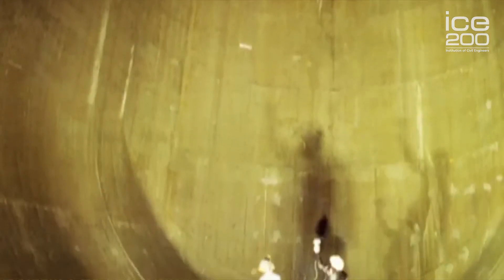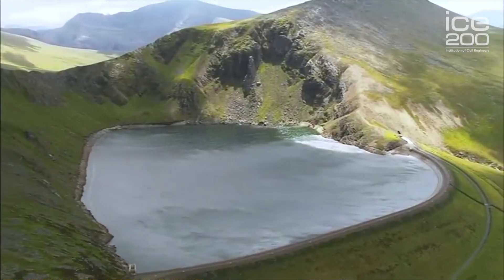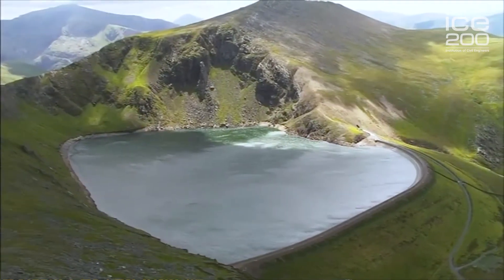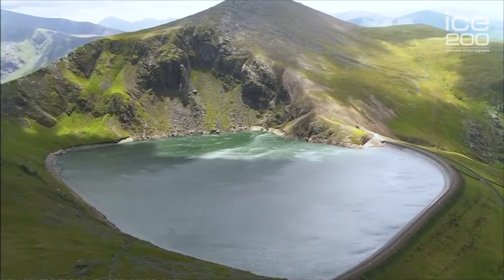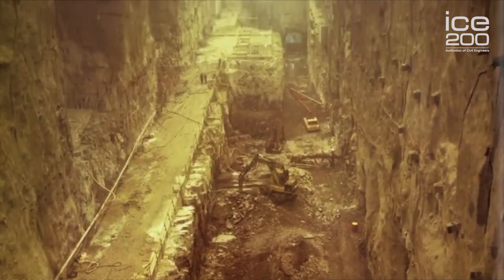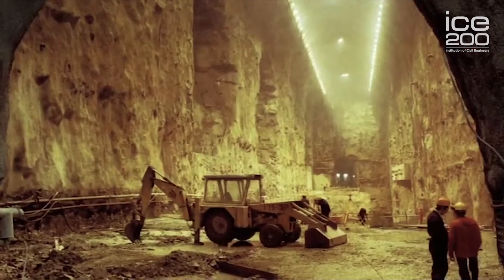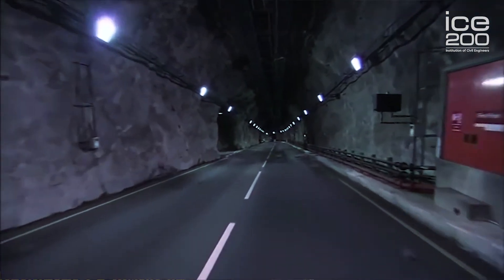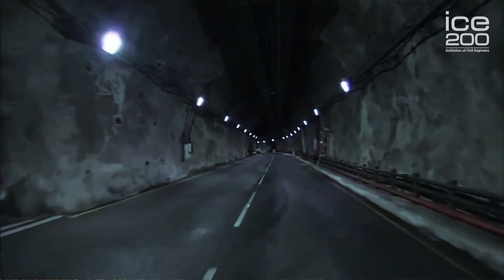Dinorwig Power Station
Dinorwig Power Station was built in caverns inside Elidir Fawr (a mountain in north Wales) to provide rapid response to sudden demands for electricity. The power station also stores cheap energy produced at night for use during times of peak demand.

Opened by Prince Charles in 1984, the station can generate 1728MW of power within 12 seconds to stabilize demand on the National Grid.